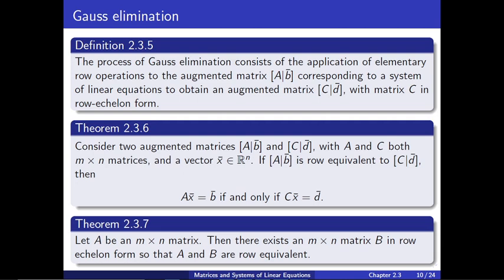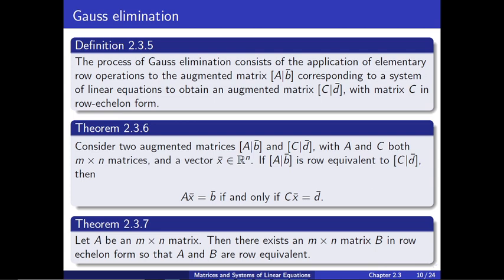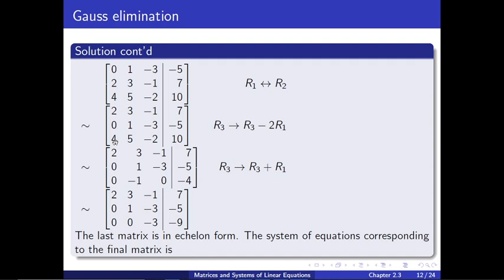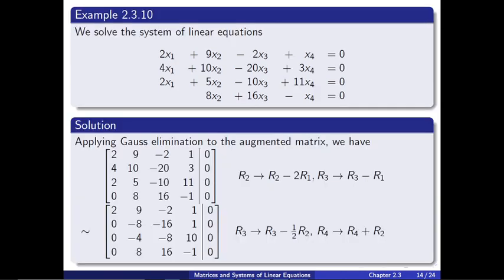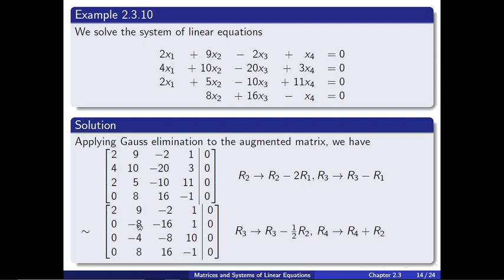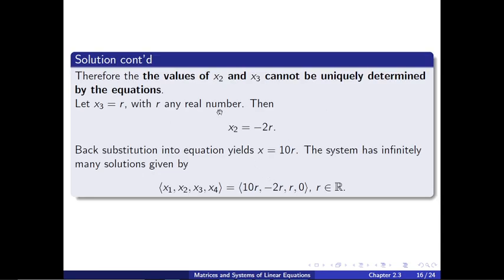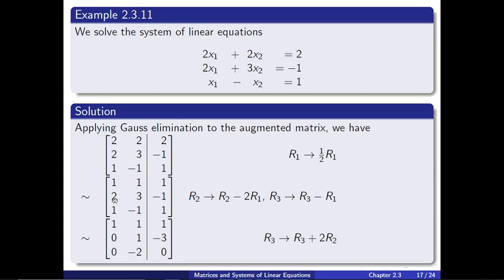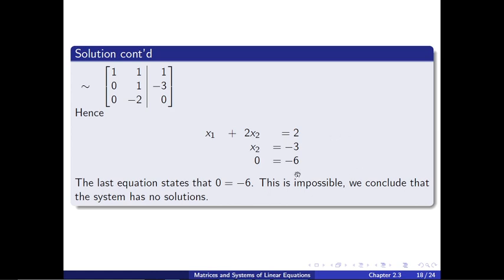Chap 2-3-2 Gauss Elimination